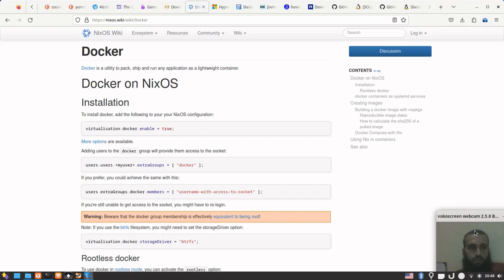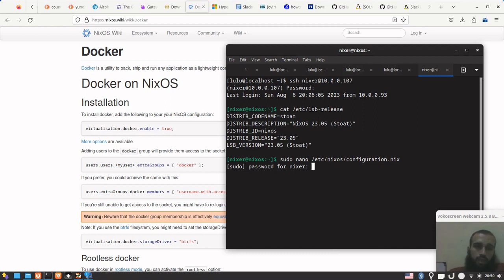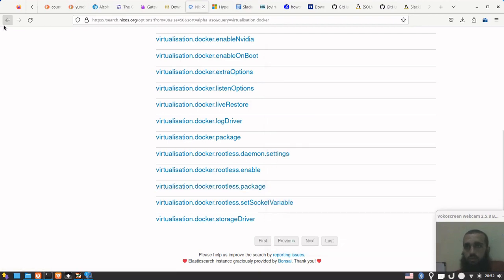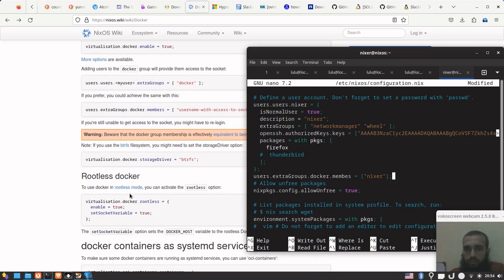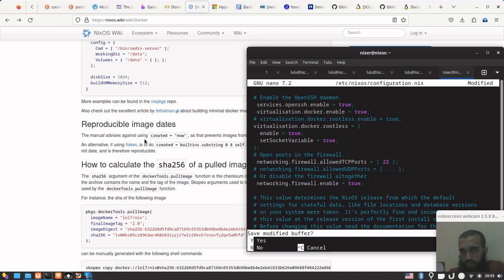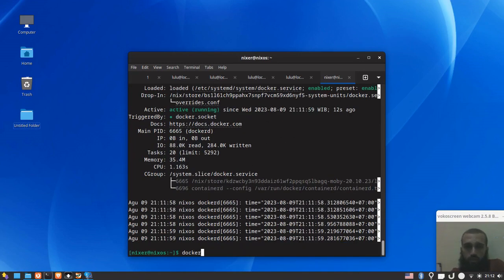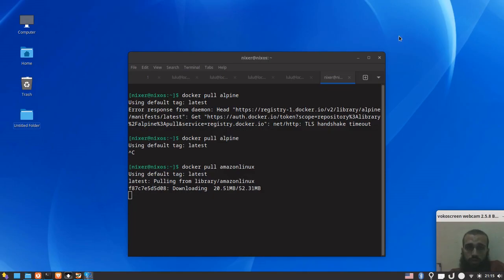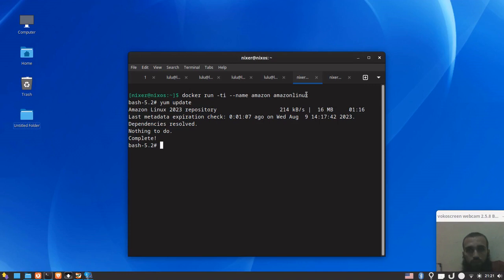Docker installation on NixOS and running the first container